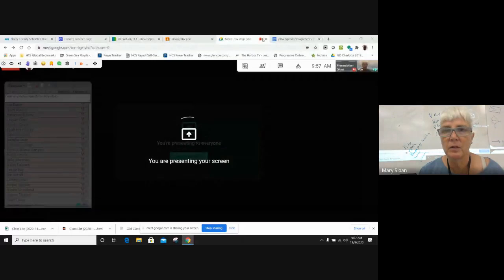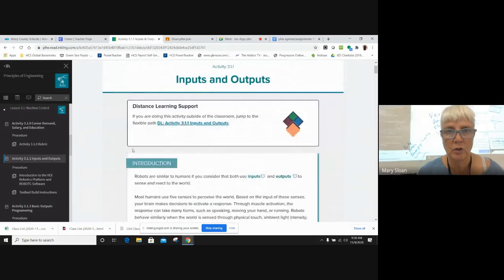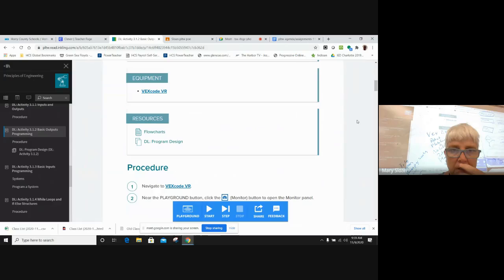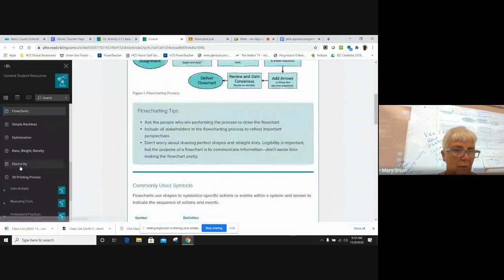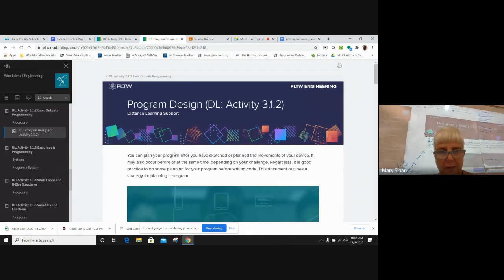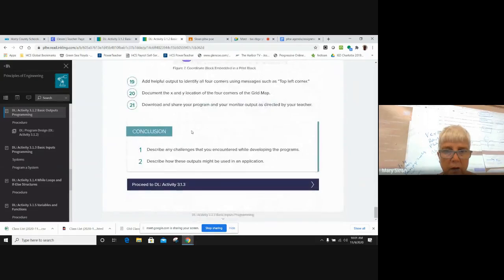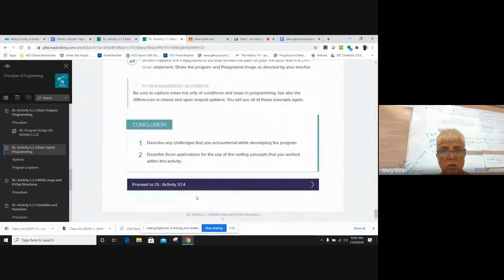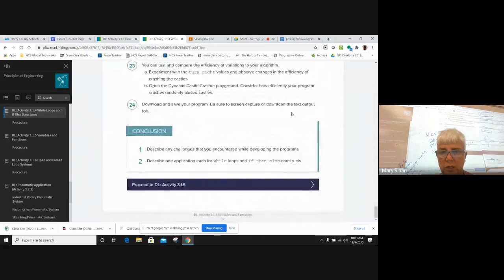pltw week 10 1